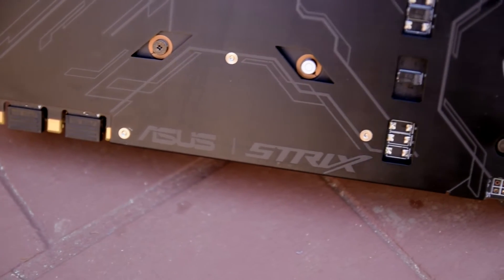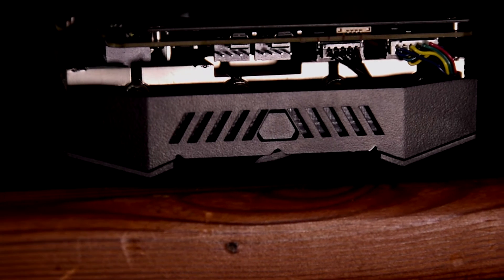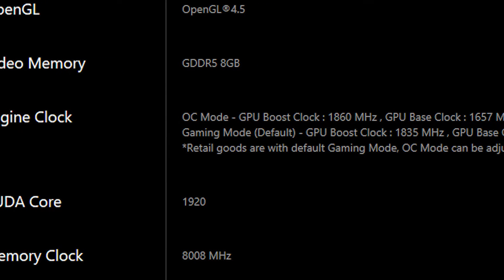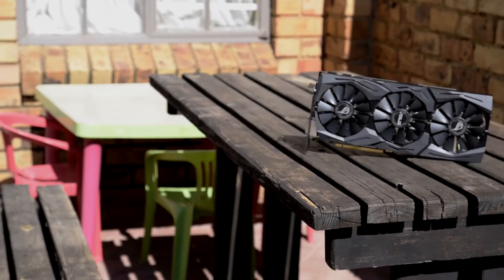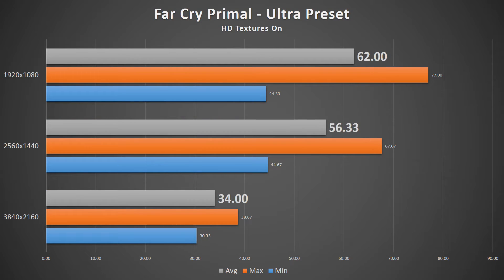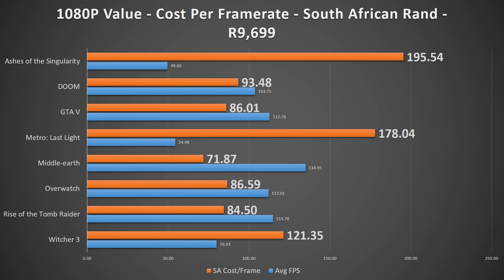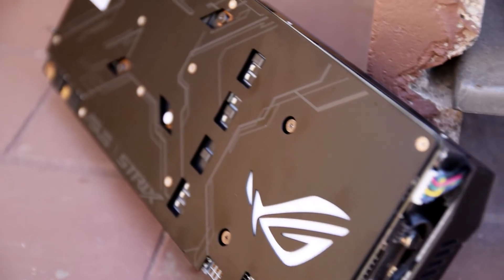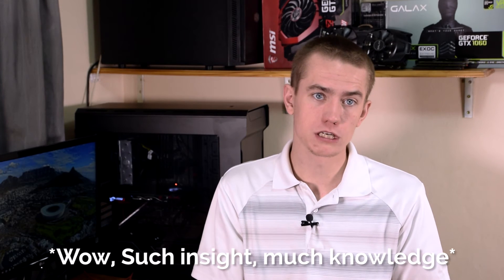BEST 1070 ON THE MARKET?!?!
ASUS South Africa sent over the GTX 1070 Strix OC edition card for review. I personally prefer the design aesthetic that the new Strix GPU's offer.  However, just because something looks fast, doesn't mean that is or else everyone would be installing racing stripes on their cars.  So does the ASUS GTX 1070 perform as well as anticipated?

Benchmarks were done on the following system:
- 16GB of G.Skill Trident Z DDR4-2400 RAM
- Latest GeForce Drivers as of video release date